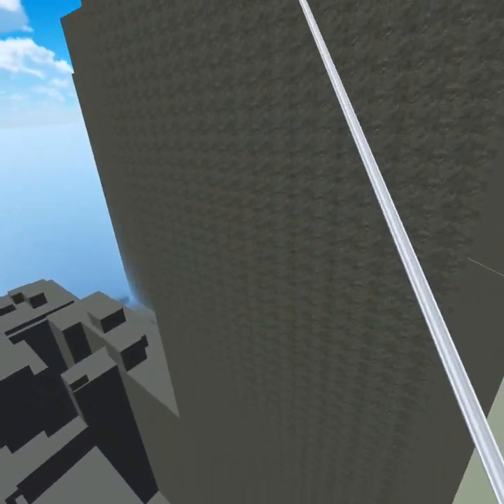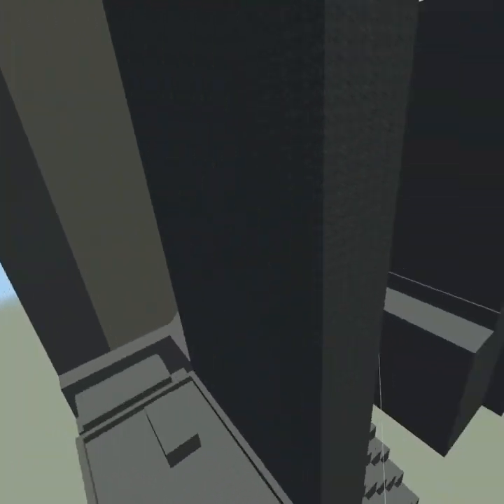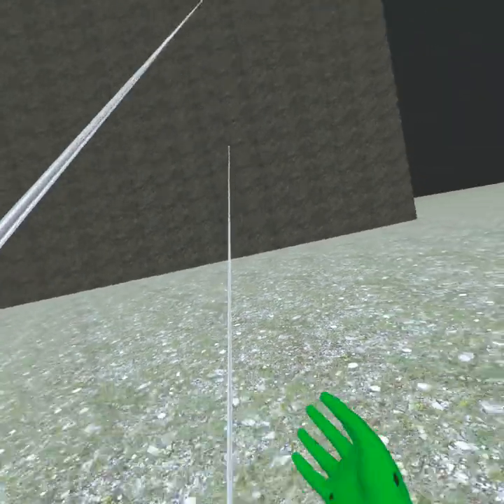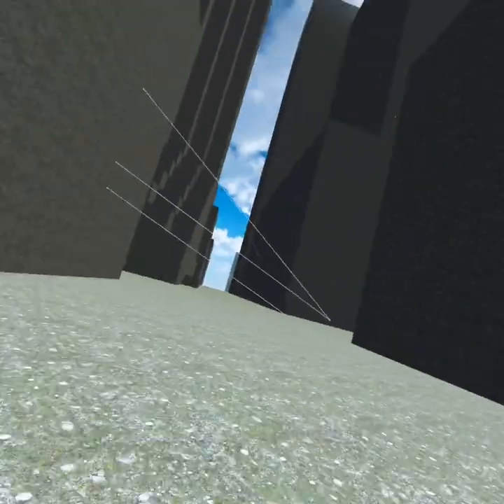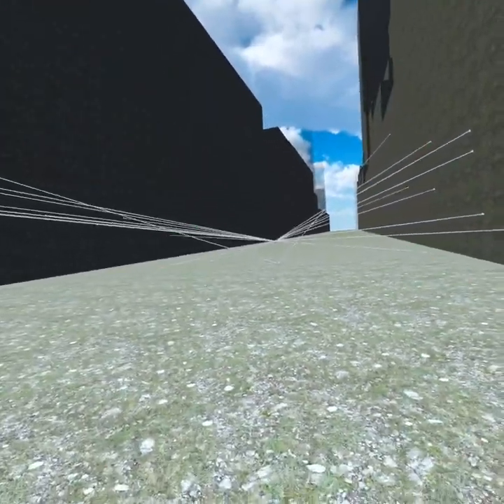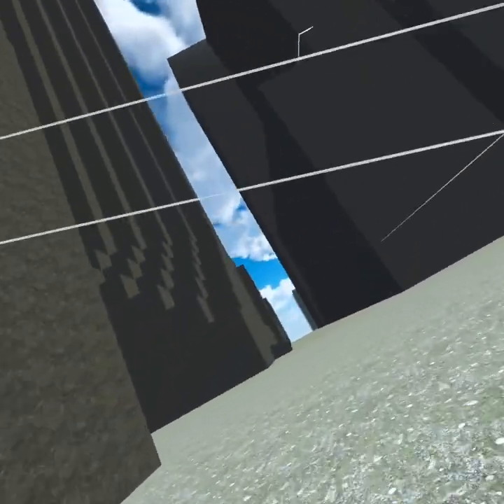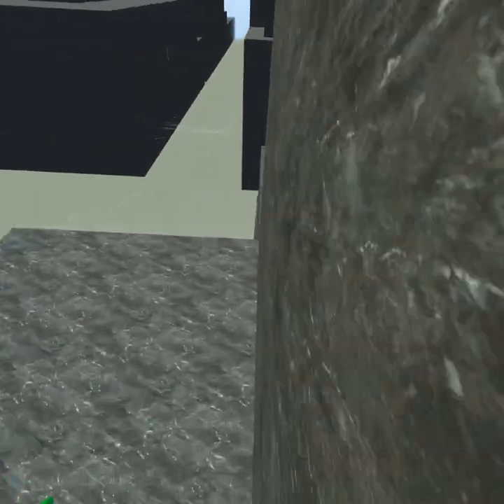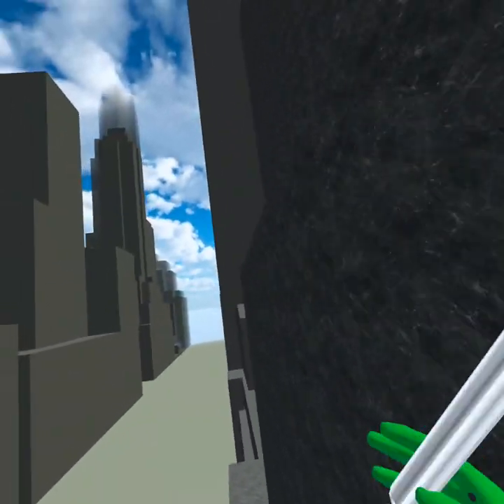being spederman is more fun than I thought